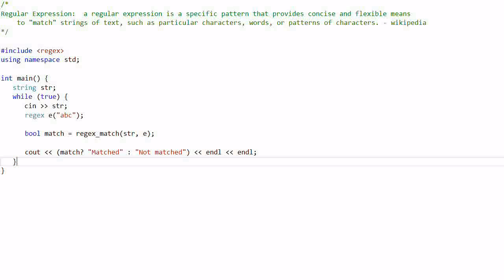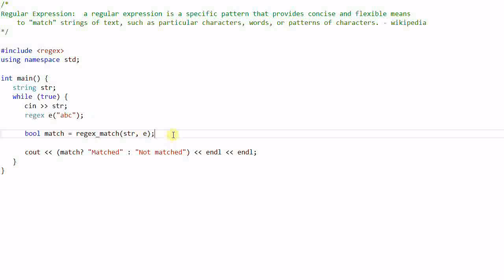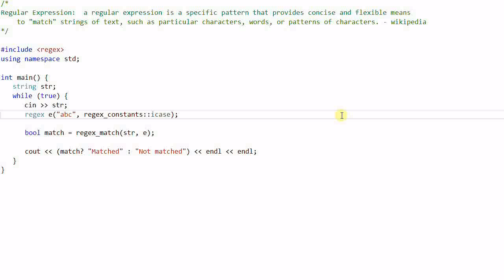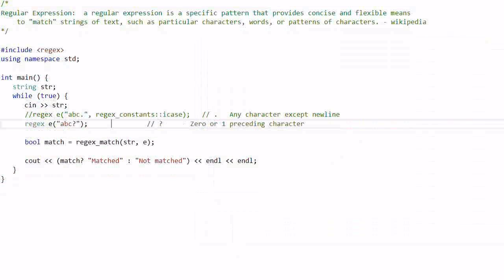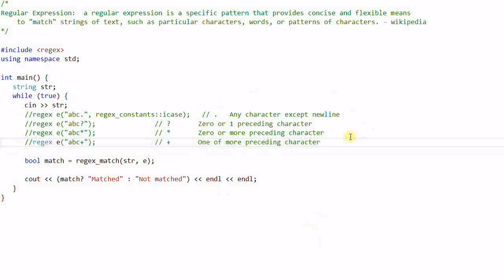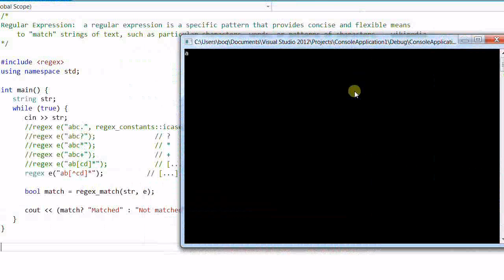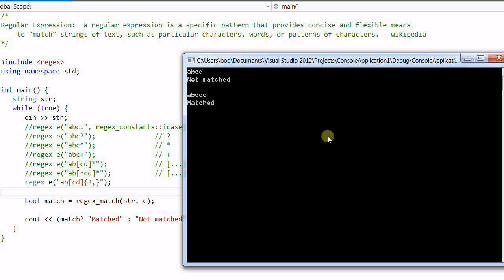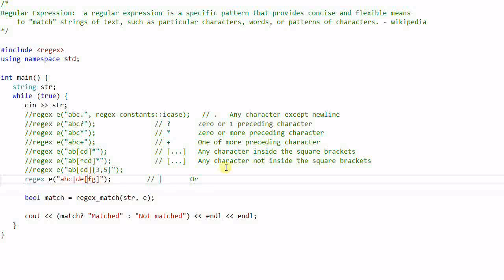C++ 11 Library: Regular Expression 1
A demo of how regular expression is used with C++ 11 standard library.   This video focus on regular expression grammar.